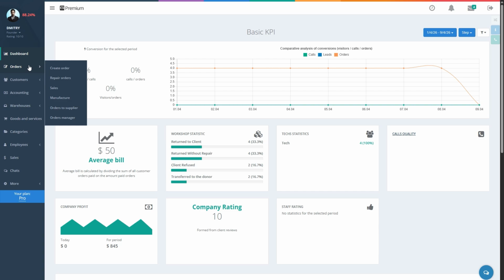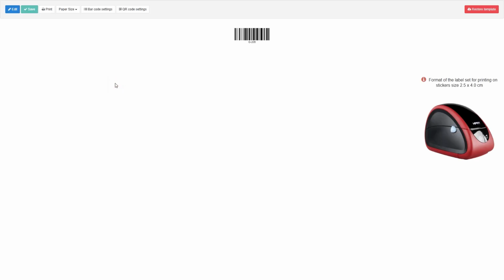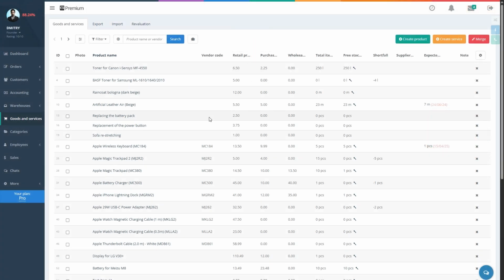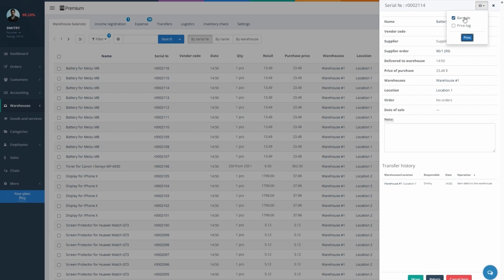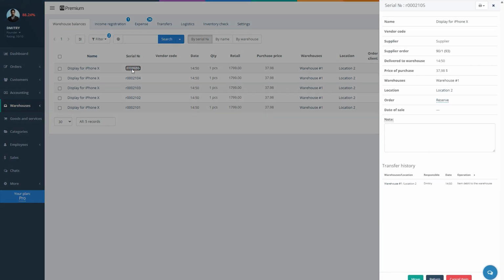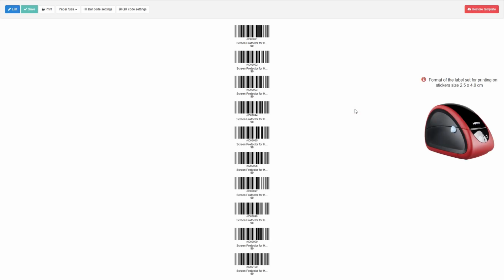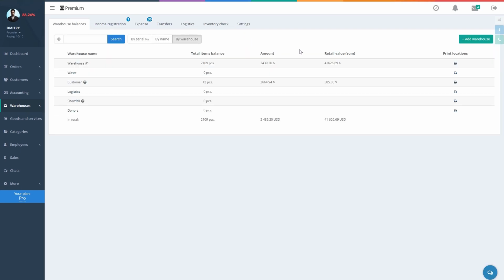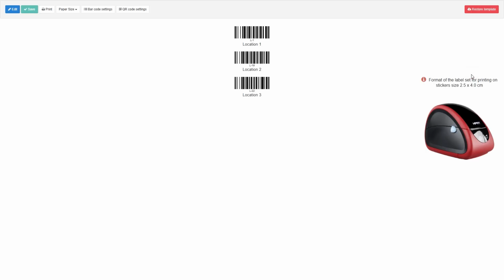How to print stickers, barcodes, price tags, and locations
In this video, we show you the current ways to print stickers, barcodes, price tags, and labels in the program. You will learn how to quickly print labels for any needs of your service center, store, or warehouse.

⏳ Timestamps for easy navigation:
0:00 - Intro
0:17 - How to print barcode labels for Orders (Repairs, Sales, Production)
0:54 - How to bulk print price tags for Products
1:13 - Printing labels and price tags for specific Items (3 methods)
2:43 - Printing barcodes for Warehouses and Locations (2 methods)